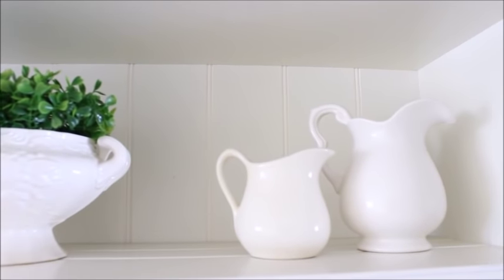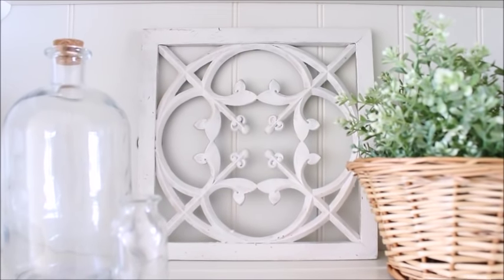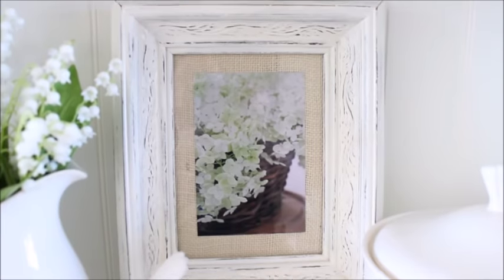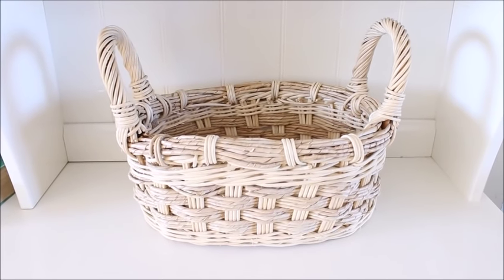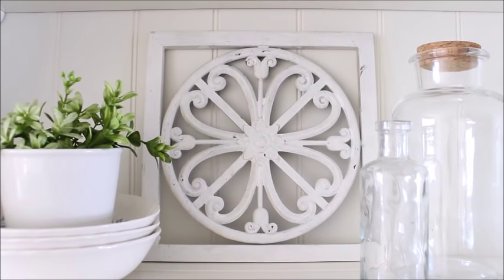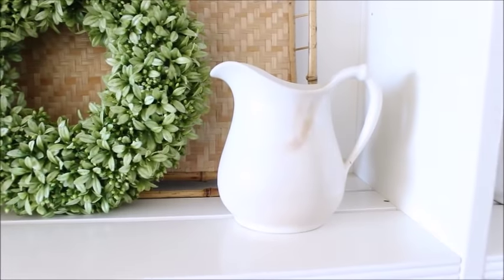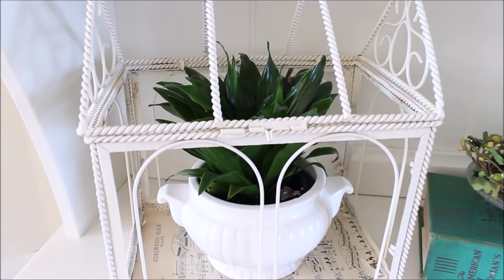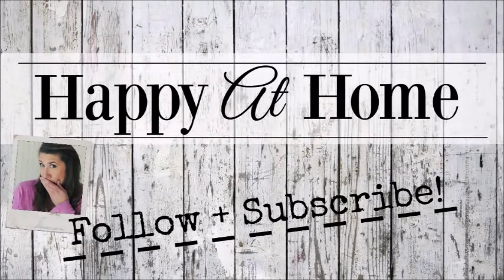Decorate With Me | Springtime Hutch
Today I am sharing all the details of my newly decorated Springtime Hutch.